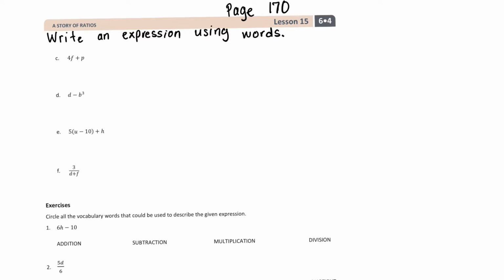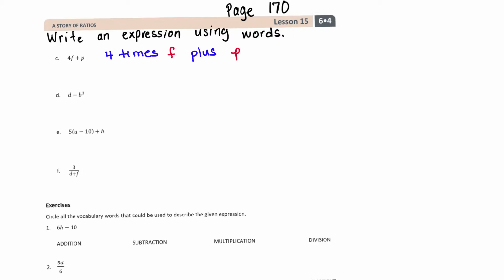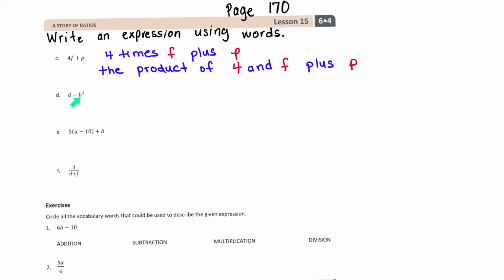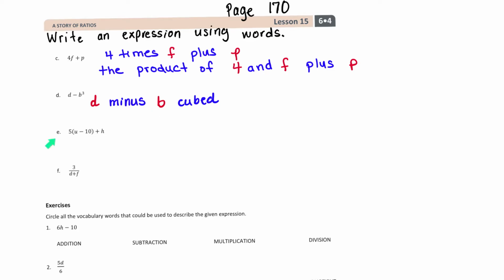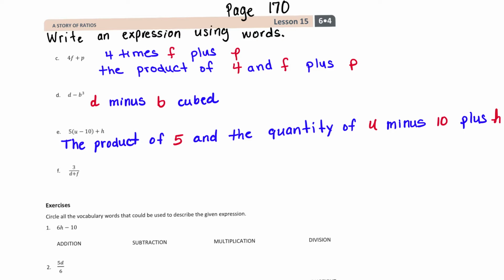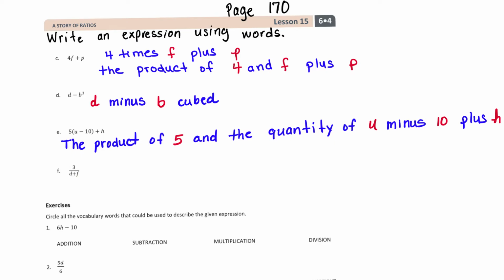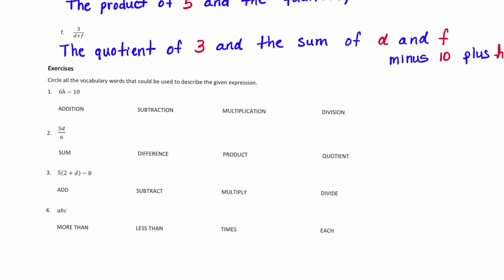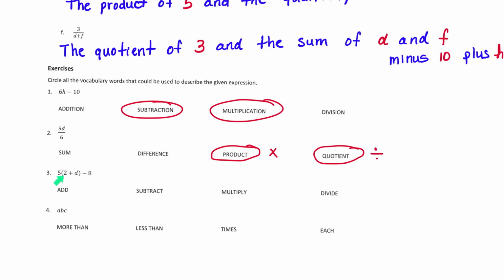Read Expressions in which letters stand for numbers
Module 4
Lesson 15
workbook Page 170
Eureka Math
6th grade